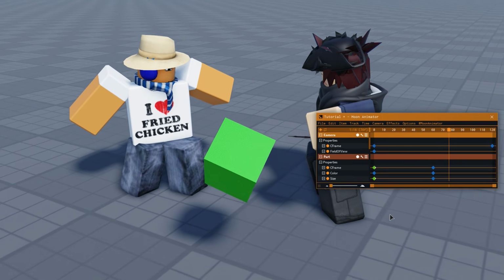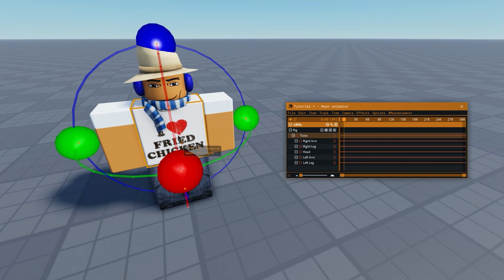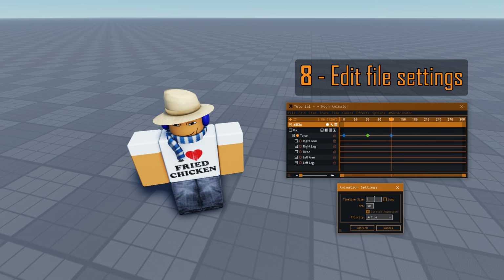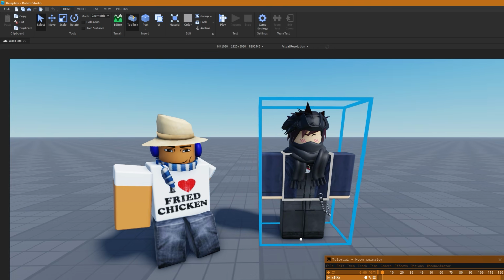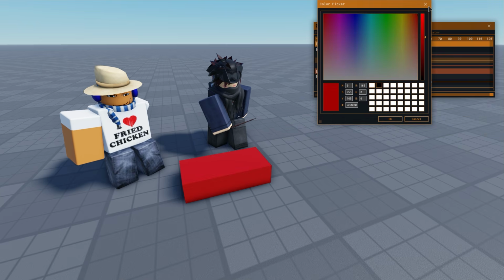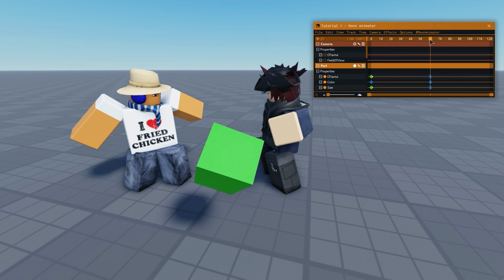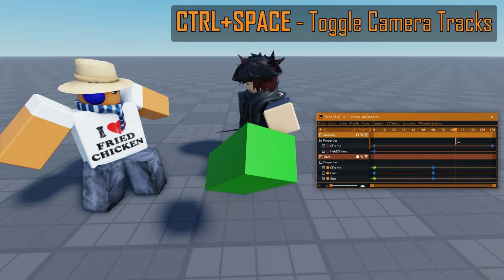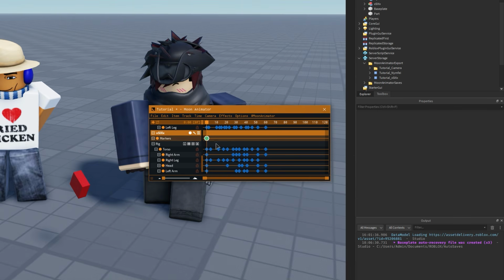Moon Animator 2 Basics - Official Tutorial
00:00 Introduction
00:08 1. Installing Moon Animator
00:20 2. Inserting an R6 Rig
00:29 3. Animating the Rig
01:06 3.1 Changing Keyframe Easing
01:13 3.2 Changing Timeline Length
01:40 4. Using Easy Weld
01:56 4.1 Attaching a Prop to a Rig
02:20 5. Animating a Part
03:10 6. Animating the Camera
03:41 6.1 Hiding Moon Animator
03:53 7. Exporting an Animation to Roblox
04:05 7.1 Importing an Animation
04:19 7.2 Adding Keyframe Markers
04:32 Conclusion